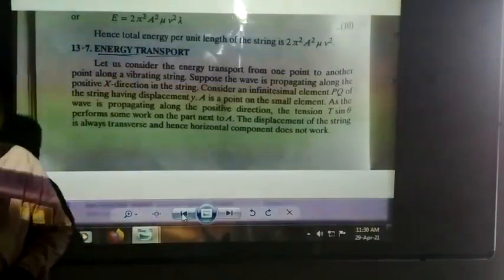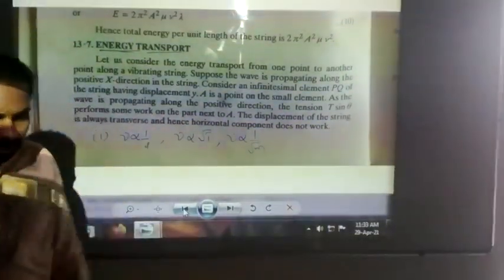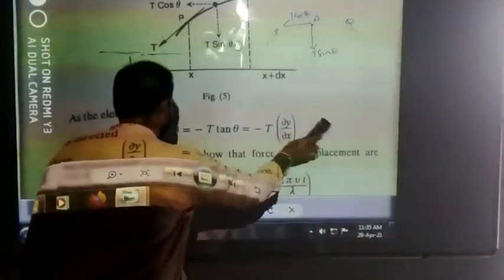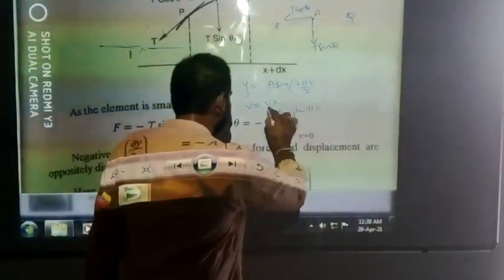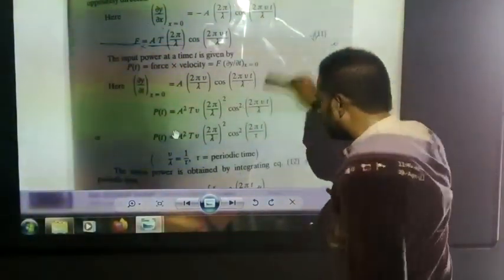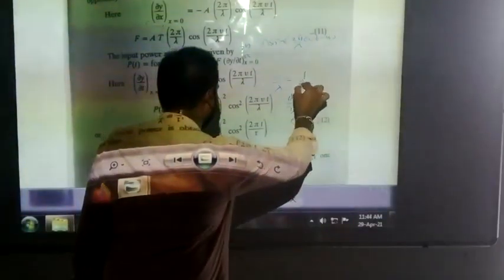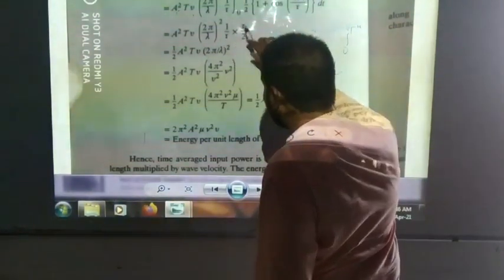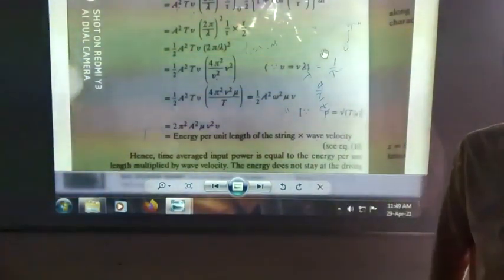Class5:Laws of vibrations, Energy Transport